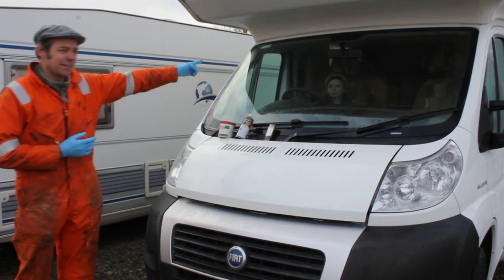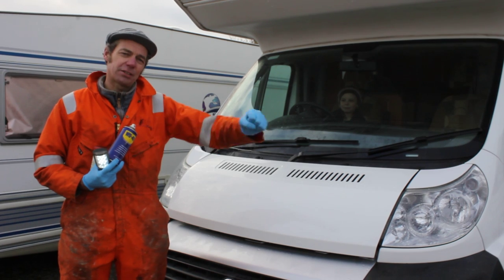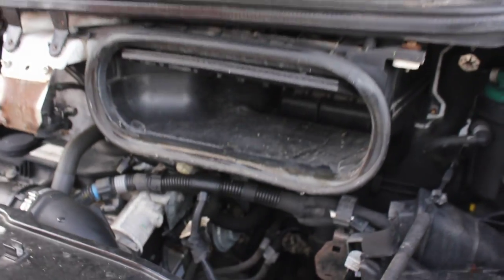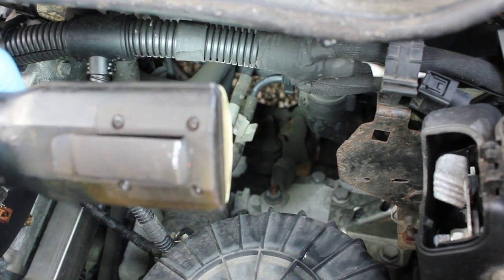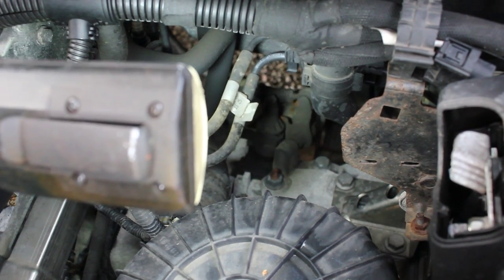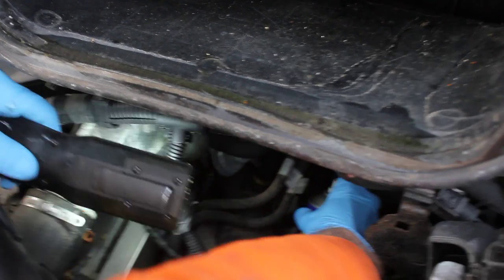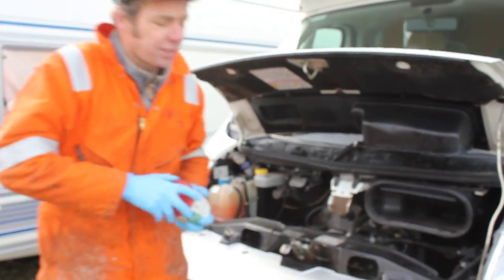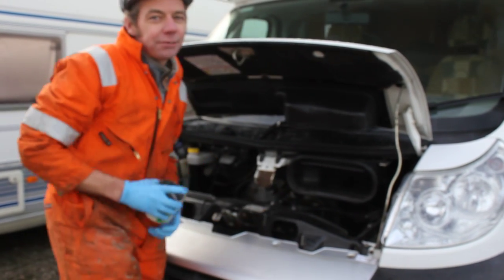How to cure a stiff gear change on a Fiat Ducato motorhome or van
If you have a stiff or sticky gear change on a Fiat Ducato based motorhome or van this video shows the most likely cause and how to fix it